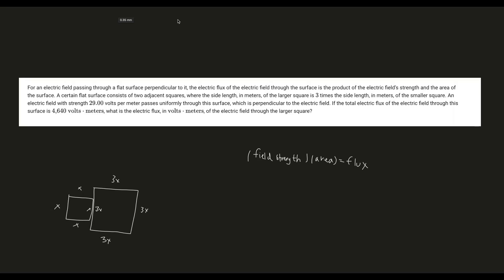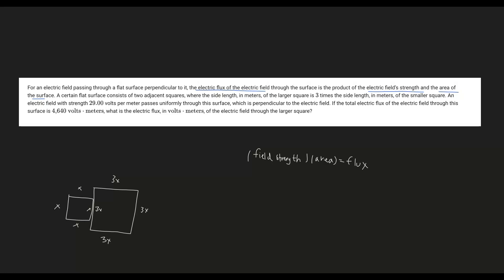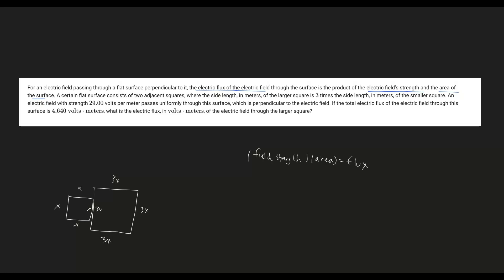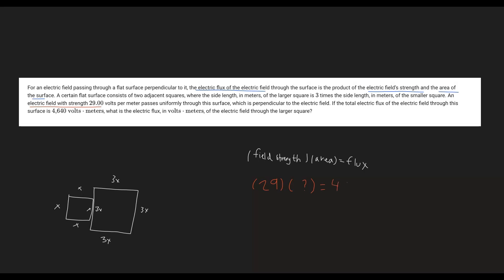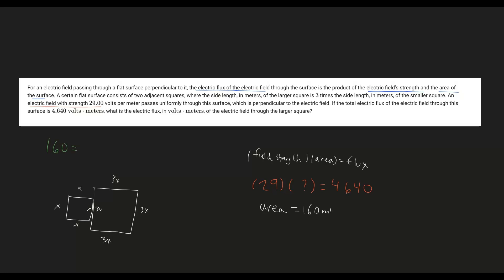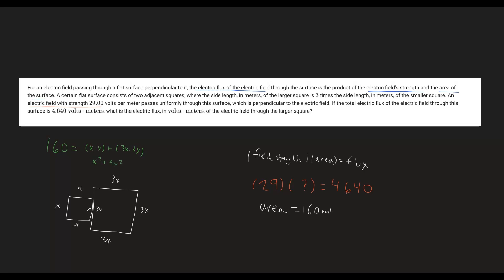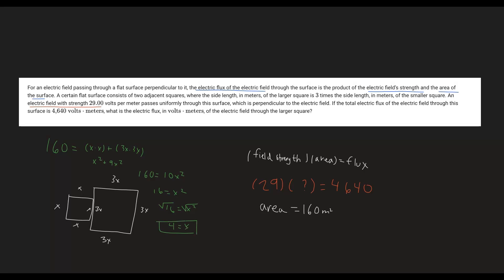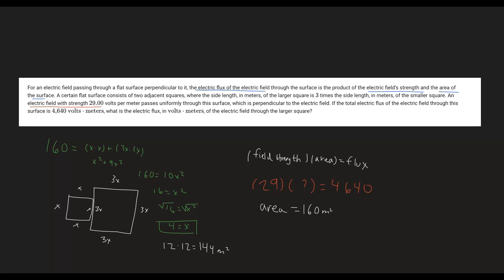Can you solve this SAT Math Problem? (Question 35)